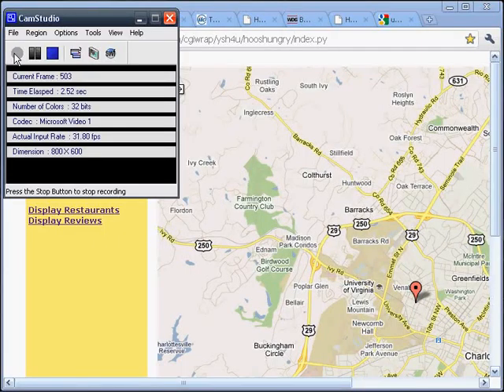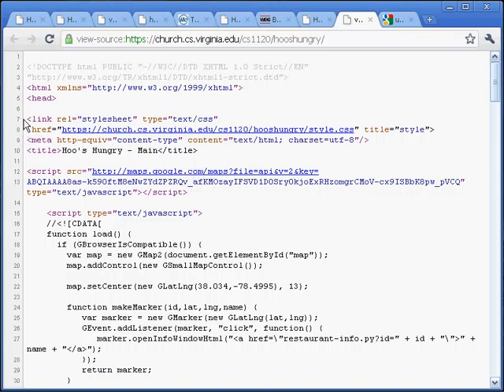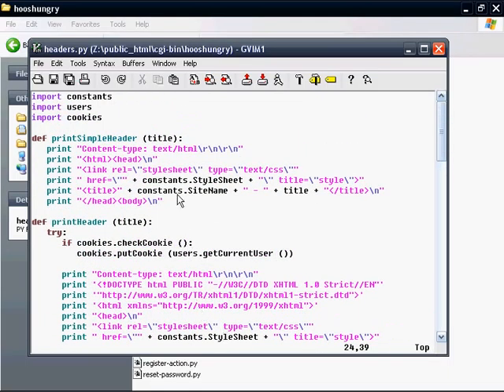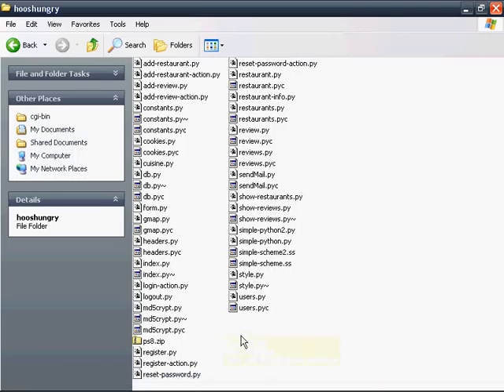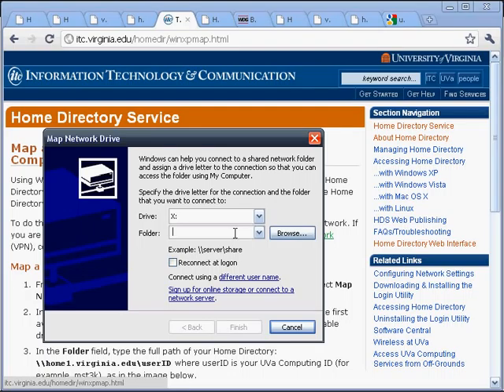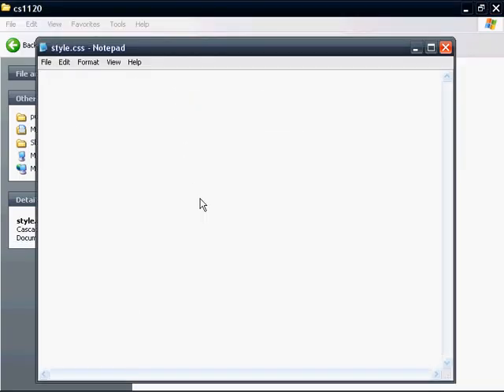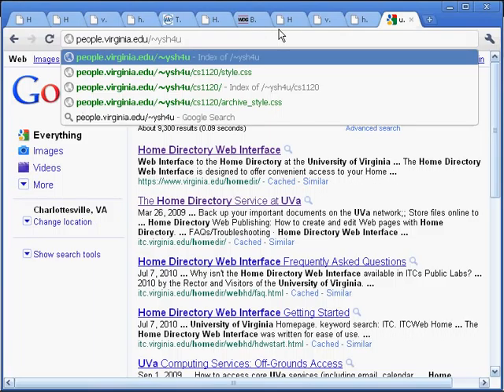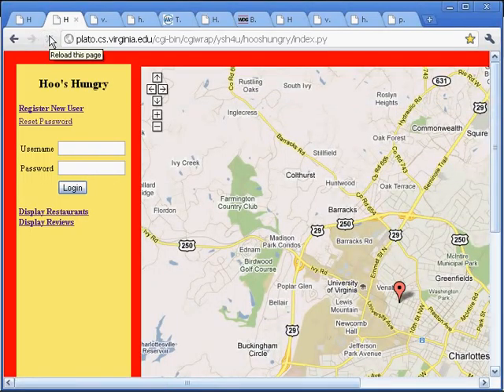Tutorial: CSS & HoosHungry (Part 1)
This video shows you how to setup your own CSS file with the HoosHungry application.

This will  make your site look better.